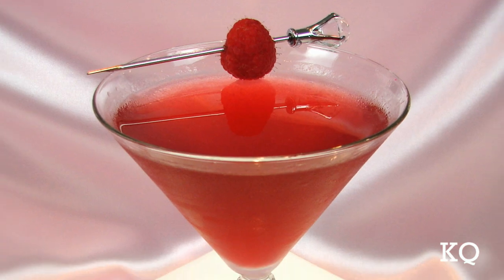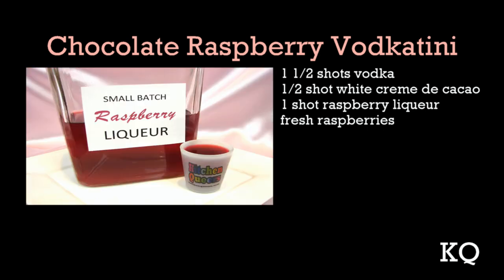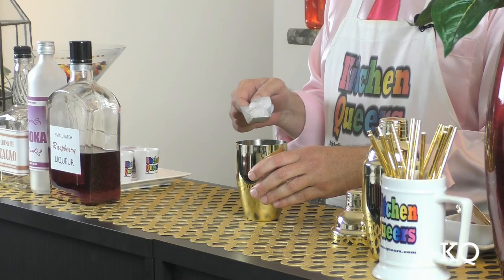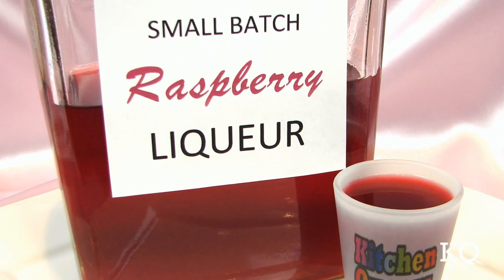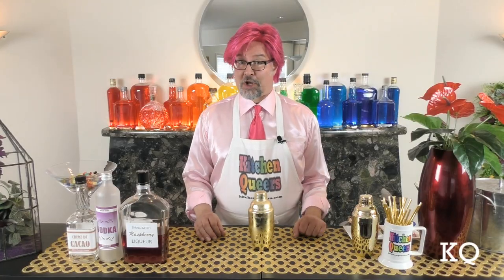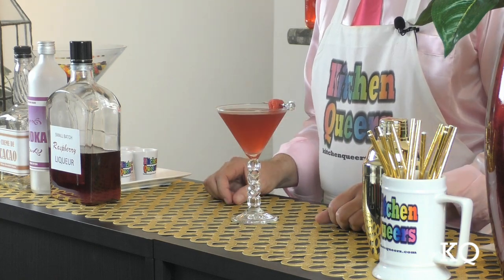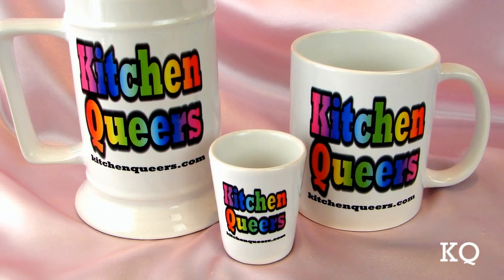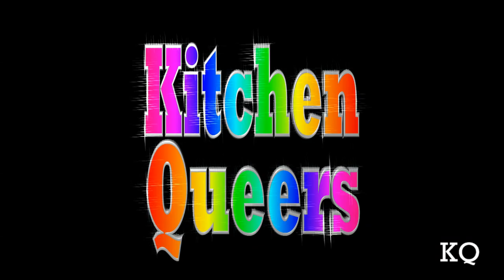Kitchen Queers Chocolate Raspberry Vodkatini Tutorial (S4E16N76-HD)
Kitchen Queers host Mitch Hightower demonstrates his mix for a luscious, deep pink hued, chocolate-raspberry cocktail featuring creme de cacao, vodka and raspberry liqueur. KQ partner Chef Philip appears as the guest taste tester for Season 4, Episode 16, Number 76, (S4E16N76-HD).